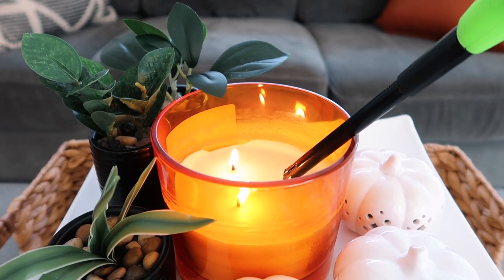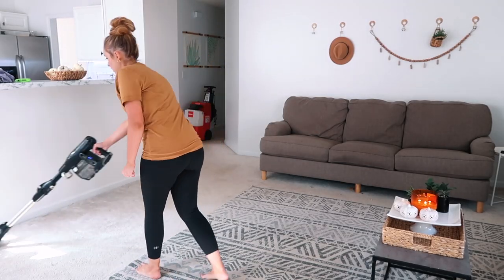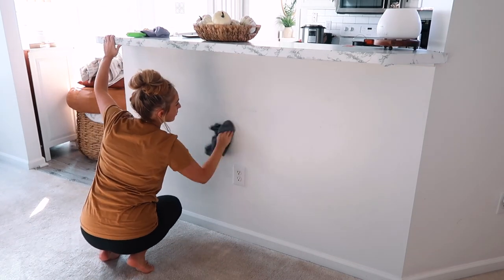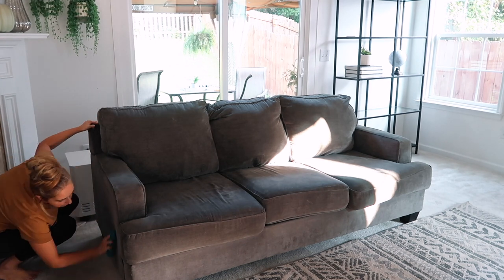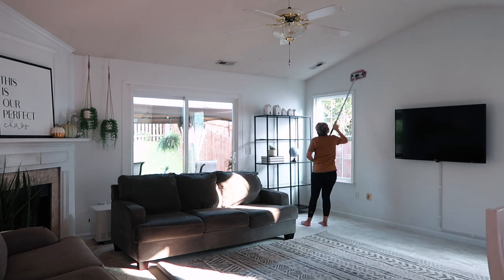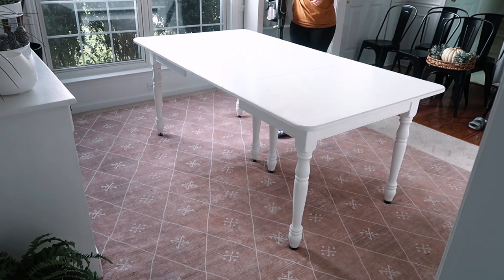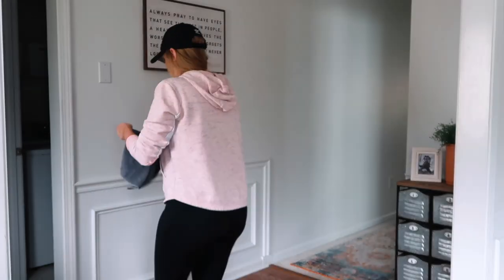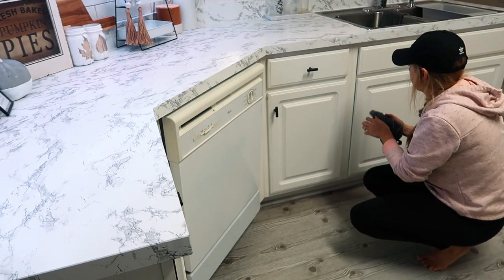FALL DEEP CLEAN WITH ME 2020 | DEEP CLEAN & GET MOTIVATED | MAMA OF 3 CLEANING ROUTINE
Hey everyone! Today I have a fall deep clean! I hope this mama of 3 can get you motivated with this routine!

Shop This Video:
Rug cleaner I mentioned

,Adaline

Write Me:
Adaline Zook